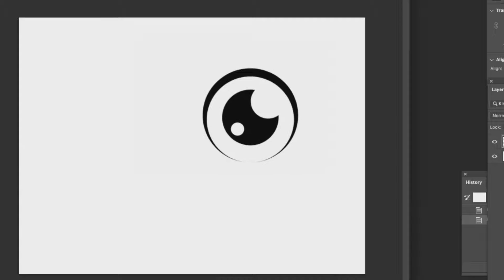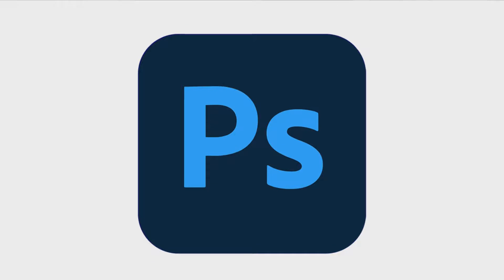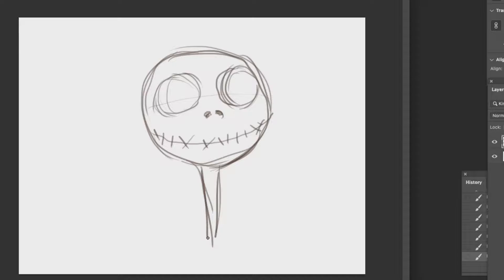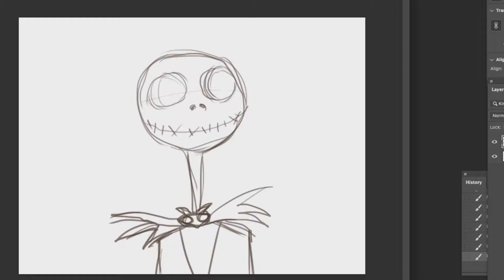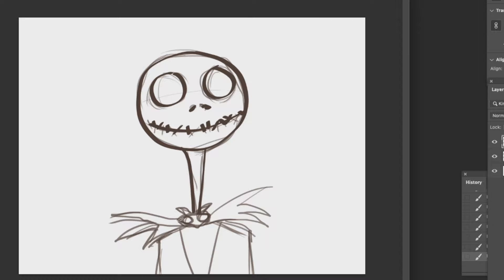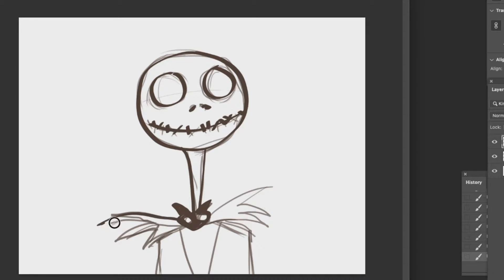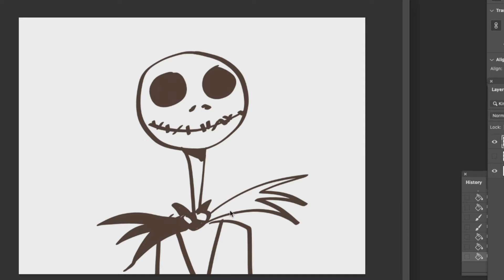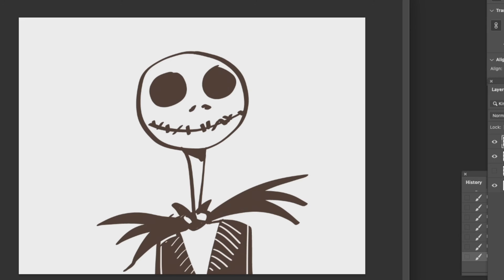jack skellington ලේසියෙන් අදිමු -සිංහලෙන් how to draw jack skellington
drawing art tutorial from IRIS Academy

00:00  intro
00:26  sticking
02:22 inking